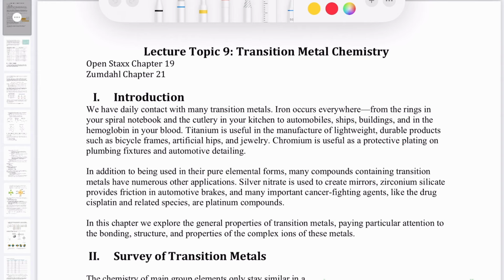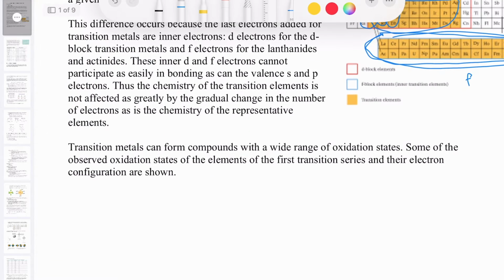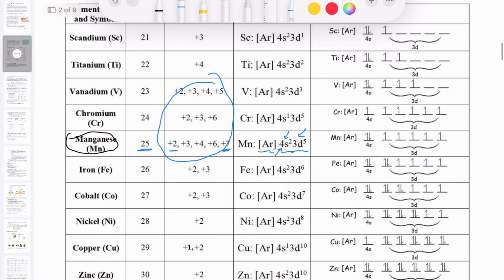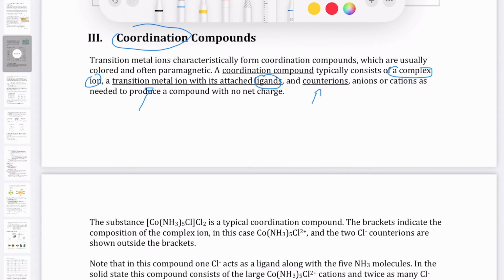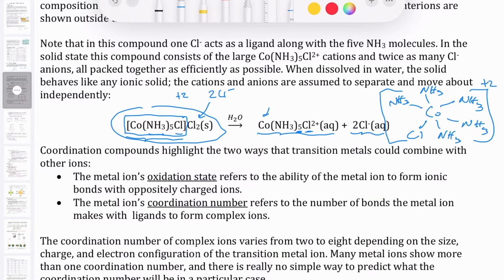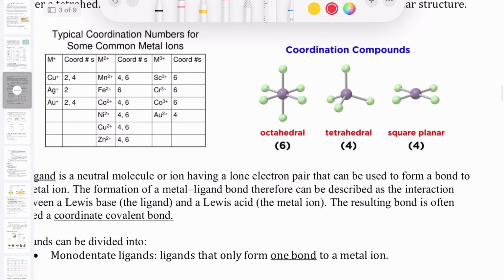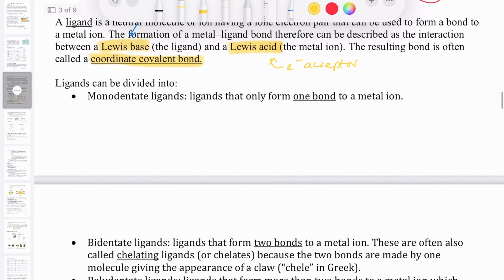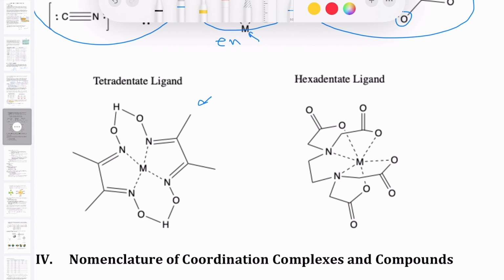General Chemistry II Coordination Compound Part 1: Transition Metal and Coordination Compounds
This video discusses the electron configuration of transition metals and how they form coordination complexes with certain electron donors.